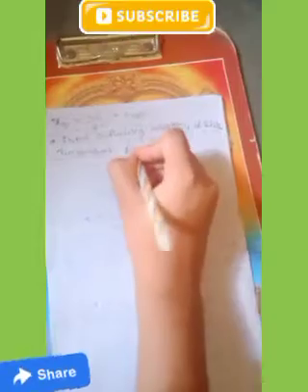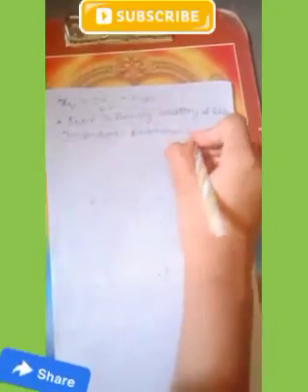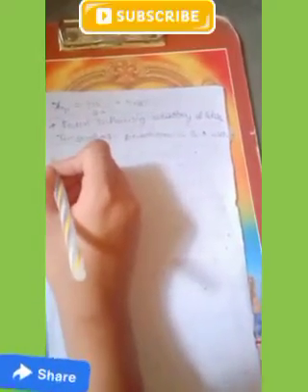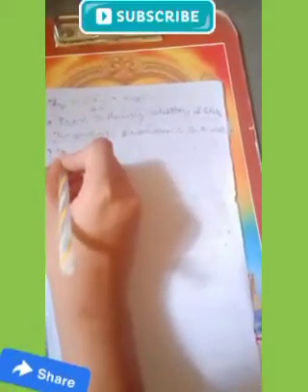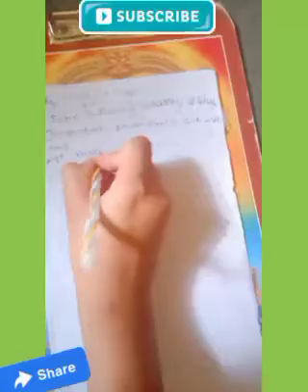Solutions-4__Mole fraction__Henry's law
Are you preparing for Jee Or Eamcet

"SRINIVAS THALAKOKULA"

Watch solutions-1 &
 solutions-2 &
solutions-3